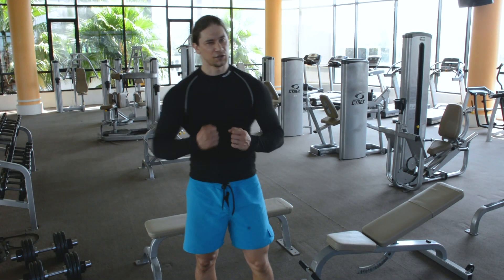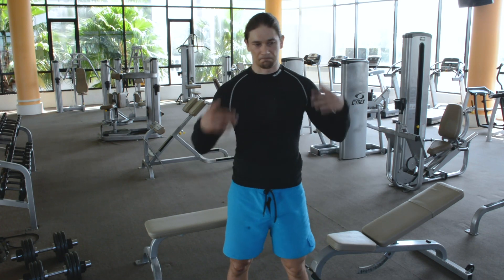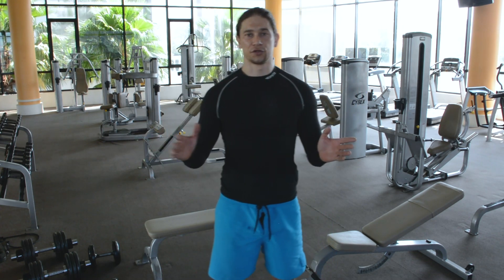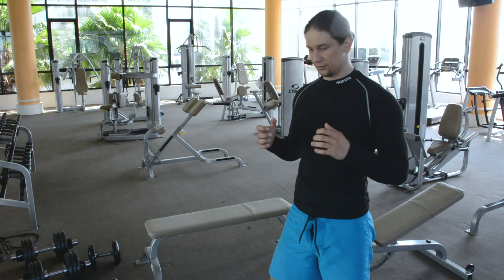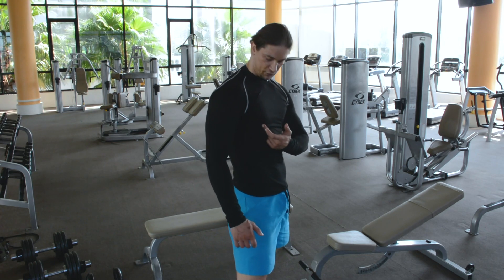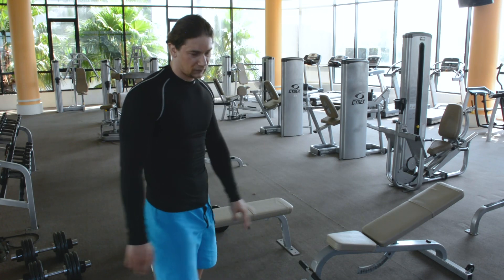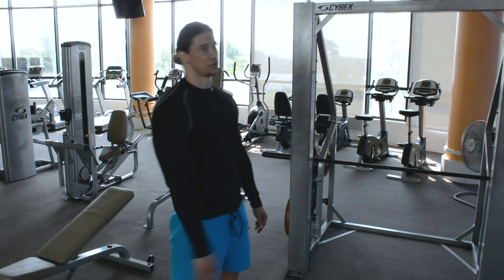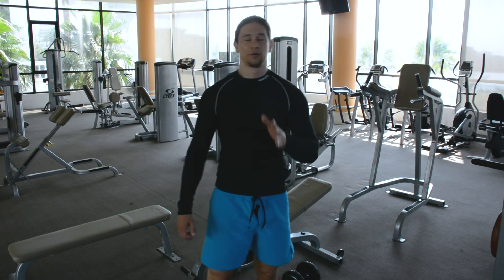CHEST WORKOUT WITH DUMBBELL FOR BEGINNERS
Good day everyone who decide to become more fit and strong. If you found the channel somehow for sure you on right way.
Here I will provide you basic necessary information about workout, with what exercises you can start, and will show you base exercises for chest muscles. Hence you will have idea what to do in gym and about training in general. In the video will show you with brief explanation basic chest workout with dumbbells'. So now you are ready to grown big chest muscles.
Enjoy your training with dumbbells.